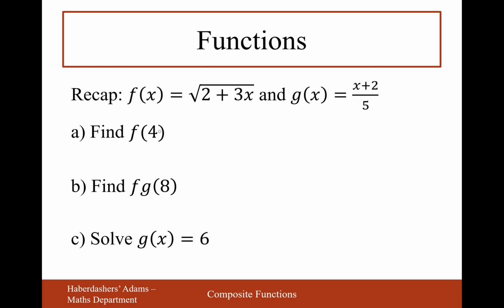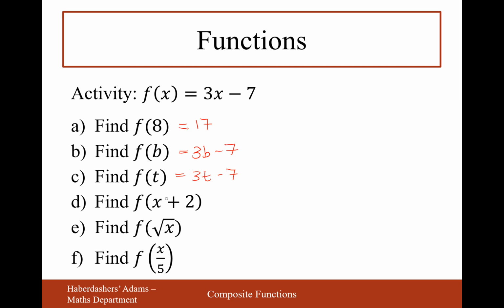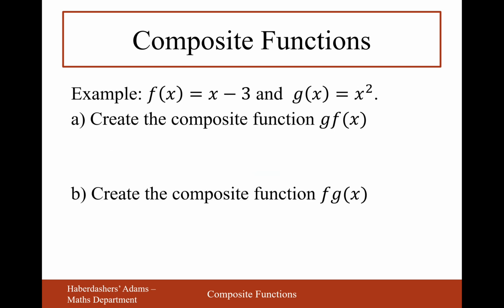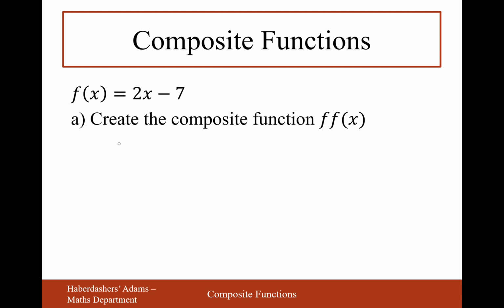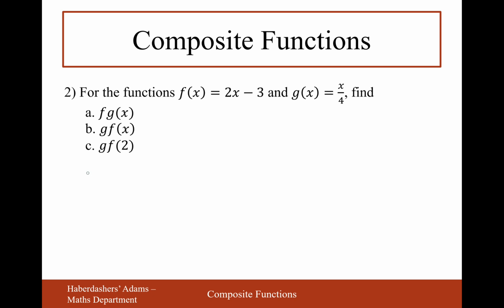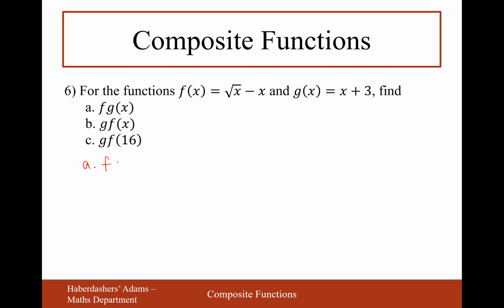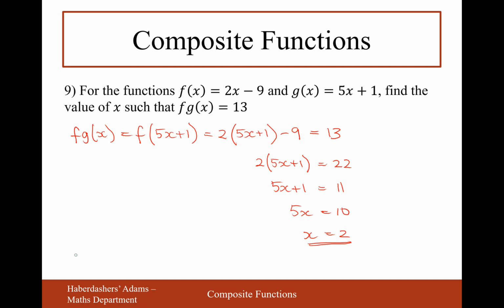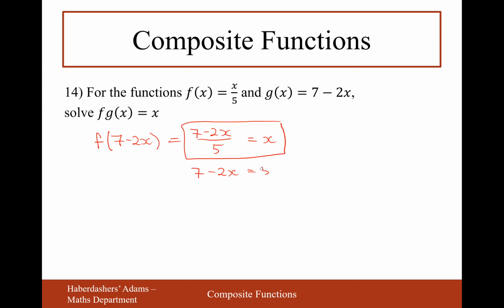Creating Composite Functions